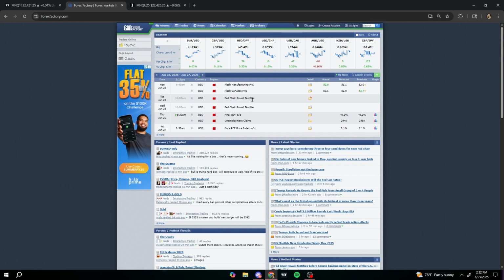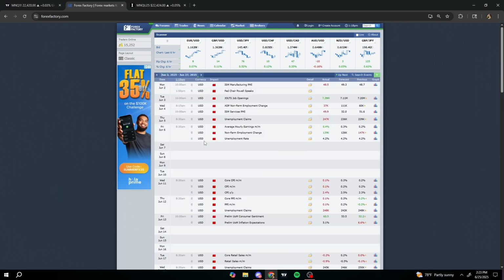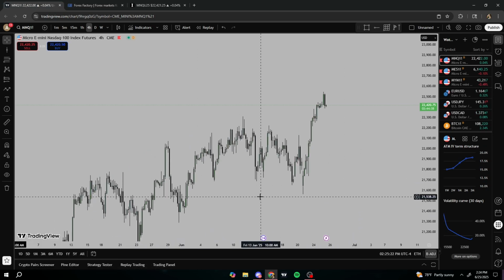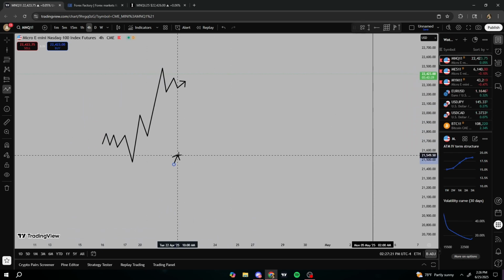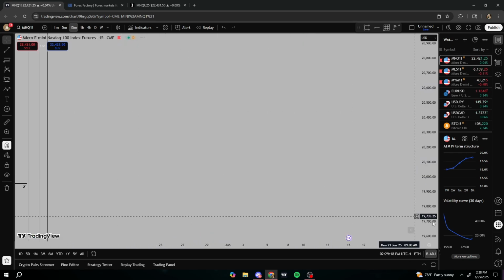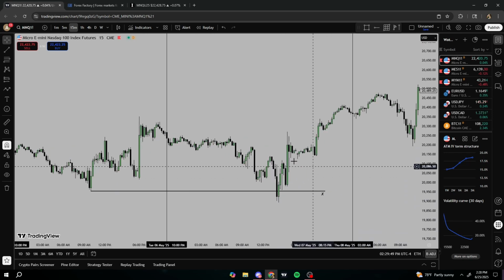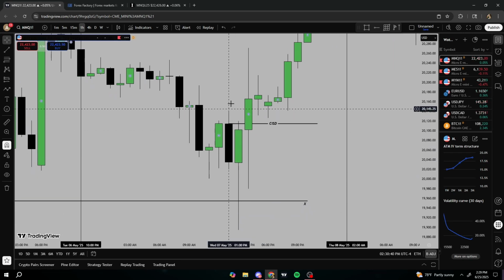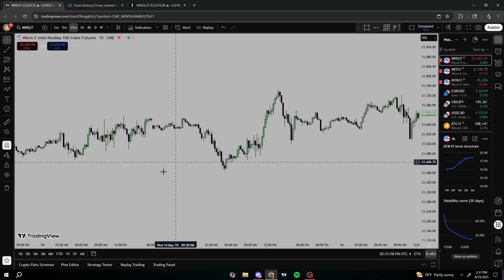Road To Profitability Day 9 - Economic Calendar + Weekly Expansion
This video goes over how to transcribe the economic calendar over to the weekly candle and how to frame the weekly expansion candle.
THIS VIDEO IS NOT INTENDED TO PROVIDE FINANCIAL ADVICE